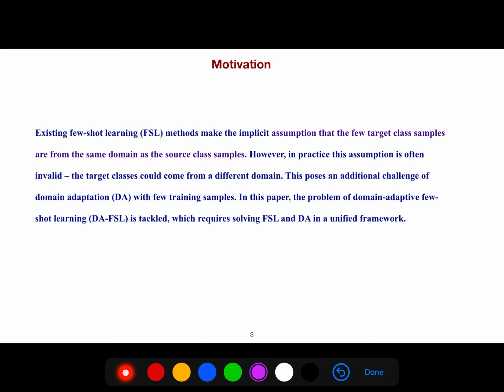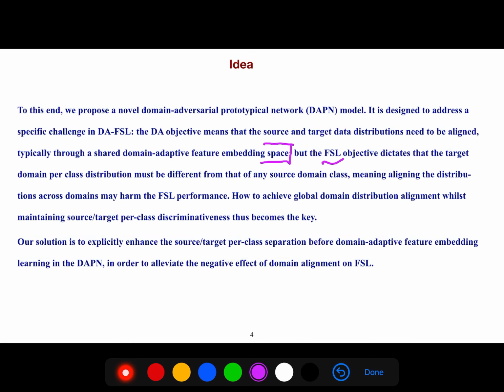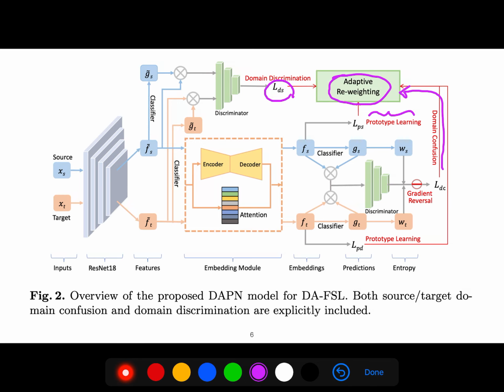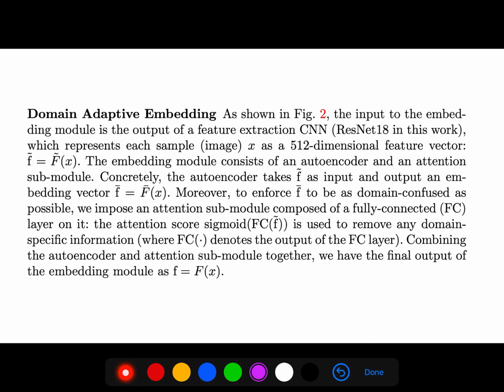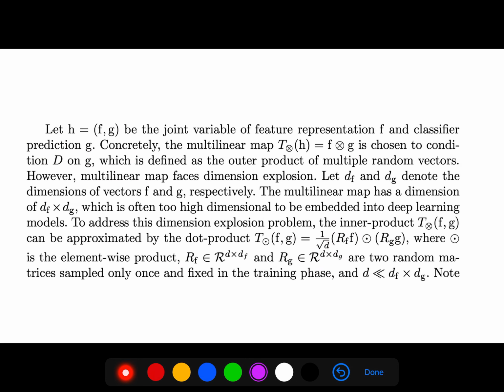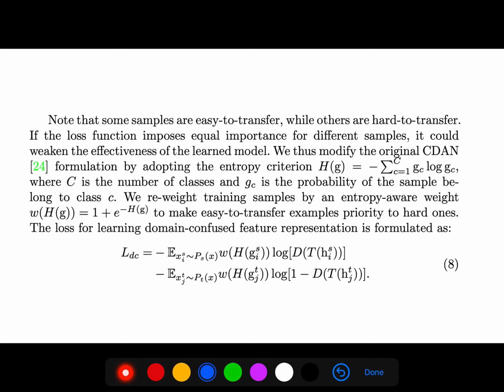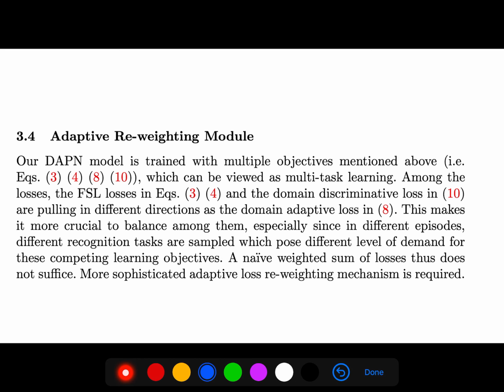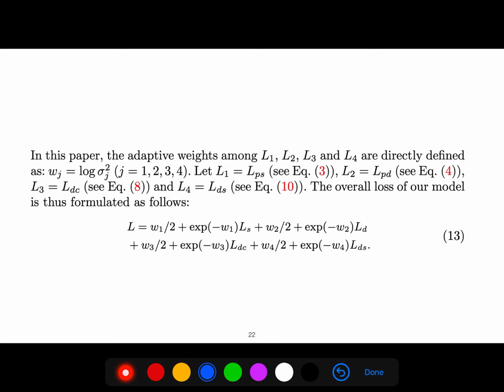Part 17: domain adaptive few shot learning